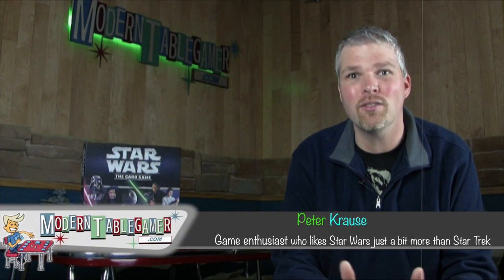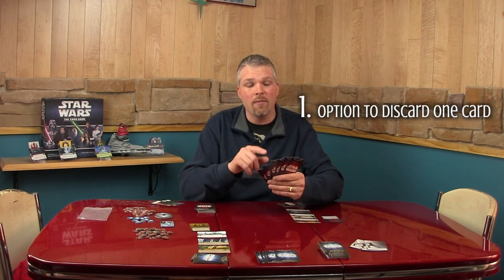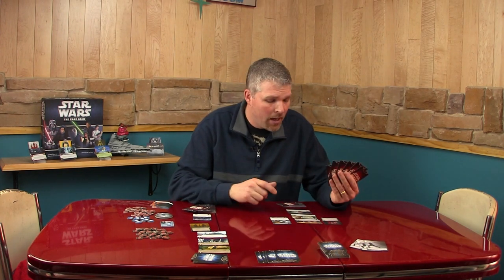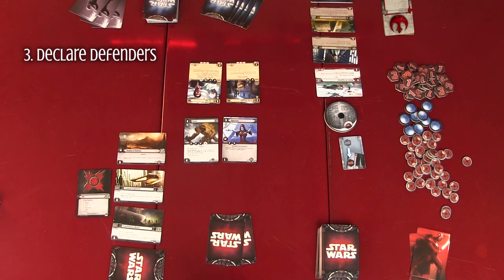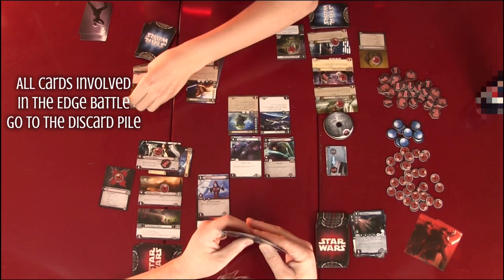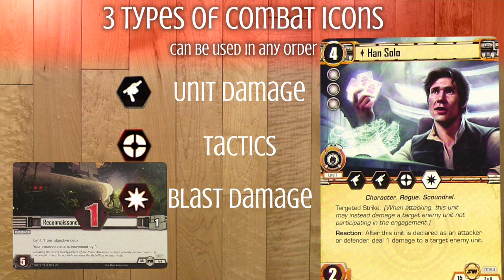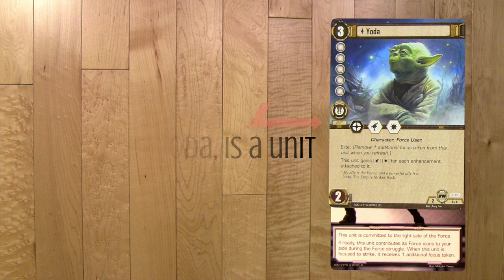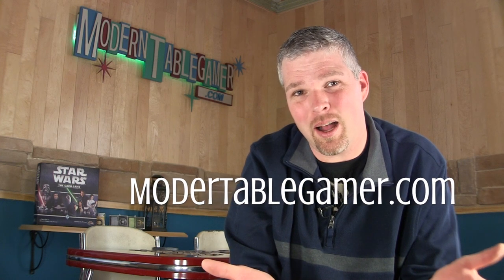Star Wars: The Card Game - The Tutorial Part 2 (Phases 1 - 6, Event Cards, and More)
Learn to save the galaxy with the light side or preserve your complete domination as the dark side in Star Wars The Card Game - The Tutorial with ModernCardboard.  Your feedback is always welcome so please comment, like, or send a message.  Have fun learning!

00:00 -- Intro
00:53 -- Phases of the game intro
01:19 -- Phase 1 -- Balance
02:50 -- Phase 2 -- Refresh
04:08 -- Phase 3 -- Draw
05:40 -- Phase 4 -- Deployment
10:16 -- Phase 5 -- Conflict
13:05 -- Conflict Phase - Edge Battle
18:52 -- Conflict Phase - Focus to Strike
22:36 -- Conflict Phase - Bonus Unopposed
23:07 -- Conflict Example includes bonus unopposed
24:32 -- Phase 6 - Force
27:36 -- Event Cards
28:25 -- "Put into play" vs. "Play"

Here is the playlist link to the other videos in this Star Wars the Card Game Series

Here is the BGG / Board Game Geek list of all of the Modern Cardboard videos

Other ways to contact ModernCardboard

It all helps me invest in better gear, more games and other miscellaneous channel support.  Thanks again!